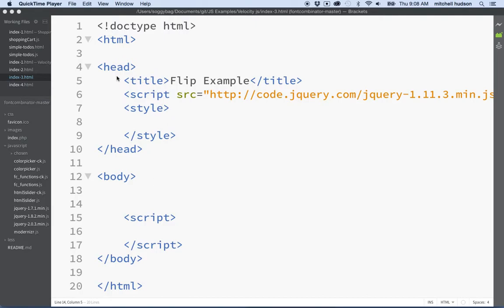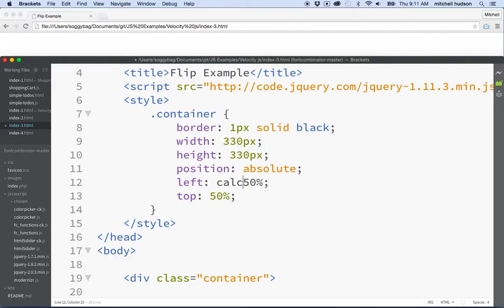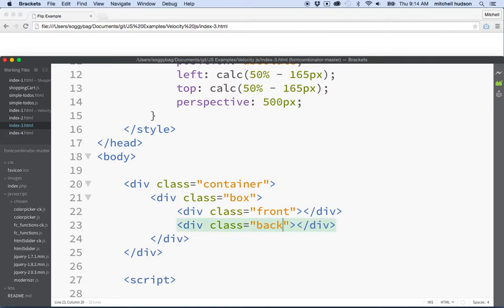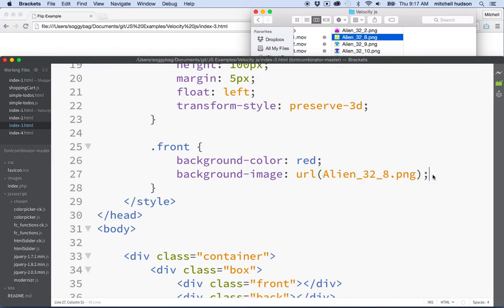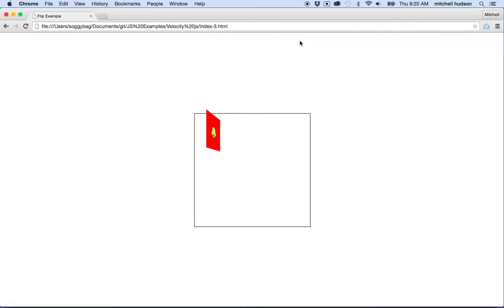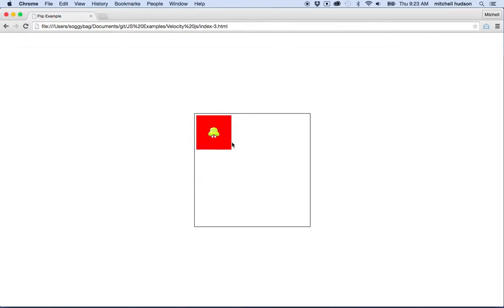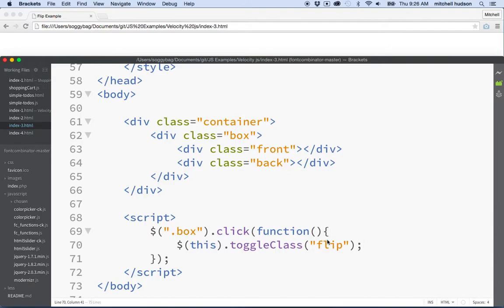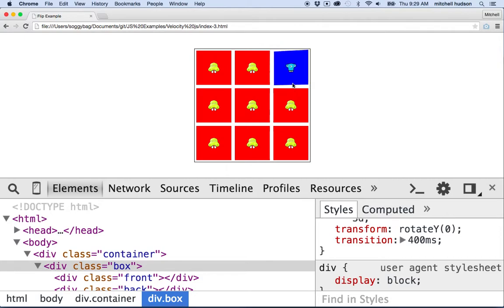13 Daily JavaScript Flip CSS JS details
Daily JavaScript, JS CSS Flip animation details. Here is a follow up to the last episode that recreates the example in detail.